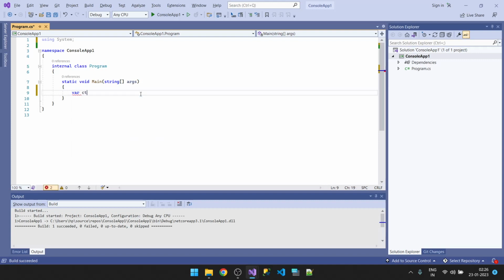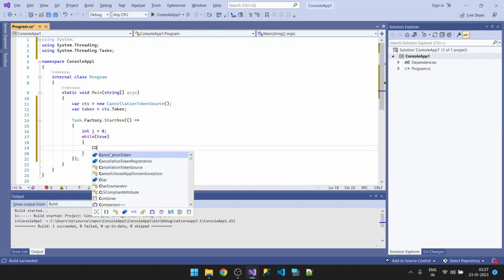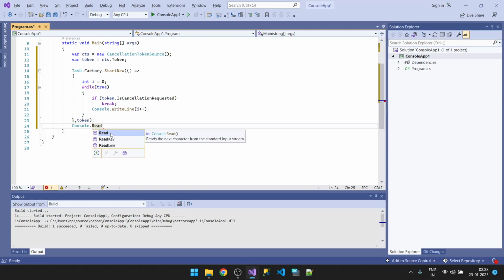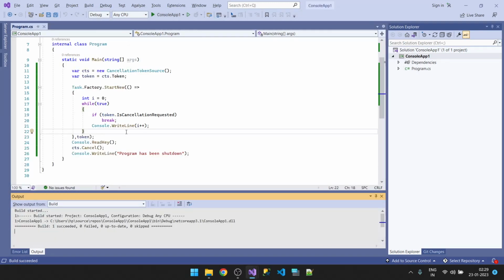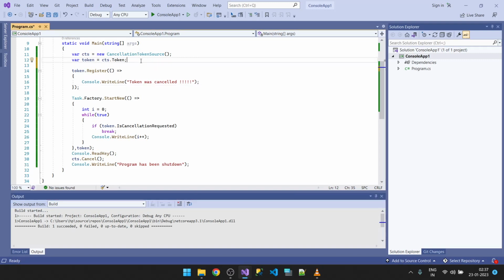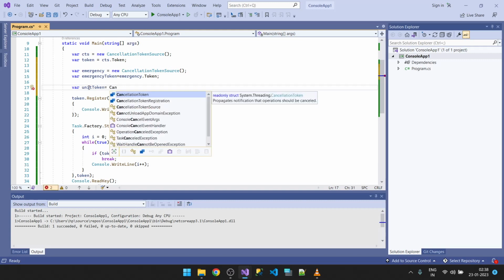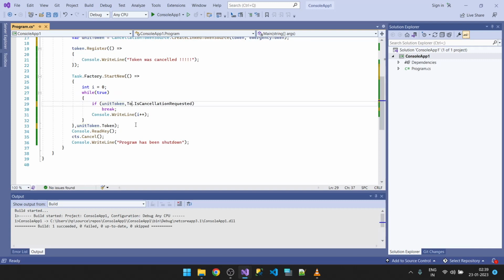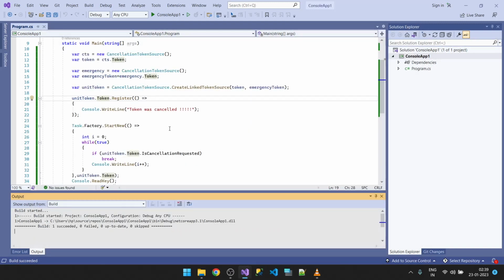TOKEN CANCELLATION in .NET Core !!!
This video contains information related to cancellation token source in .net core.